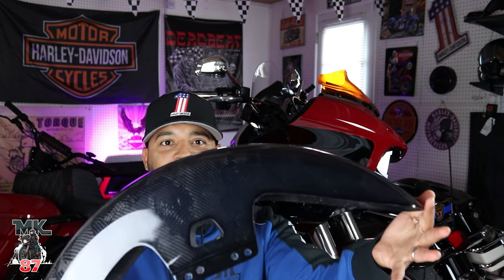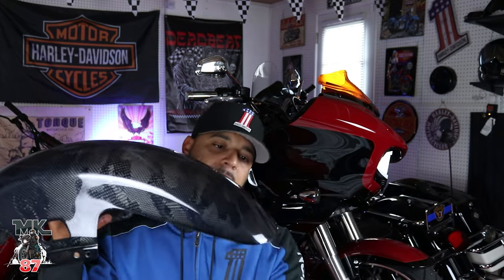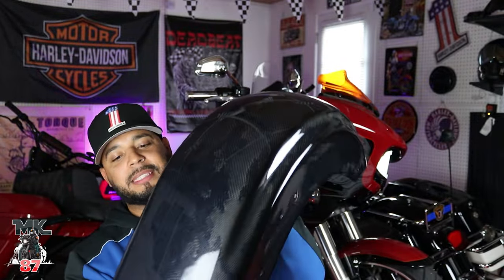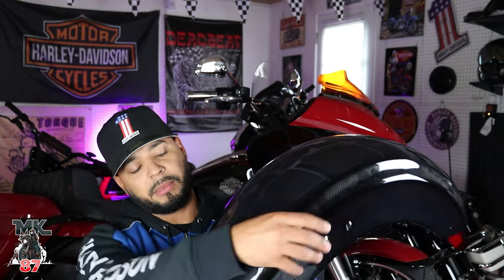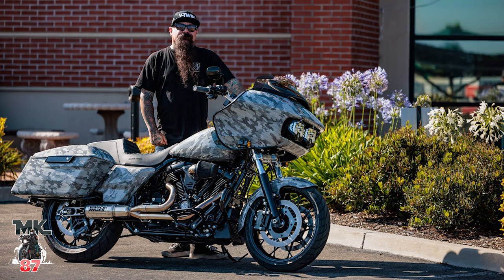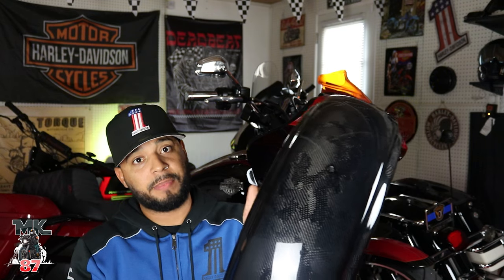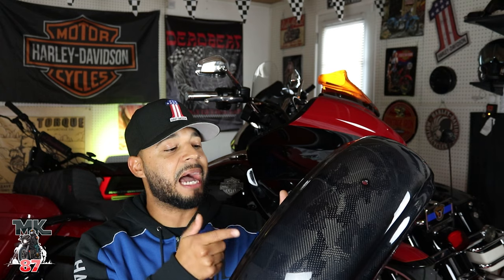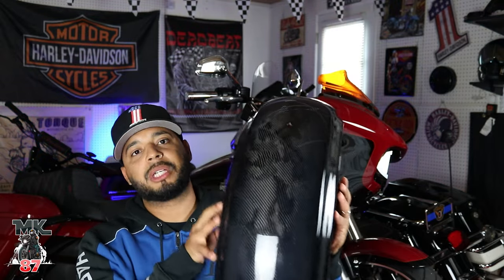Carbon fiber part's for my Harley Davidson Road Glide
squid mic